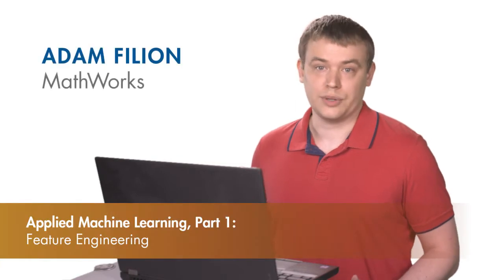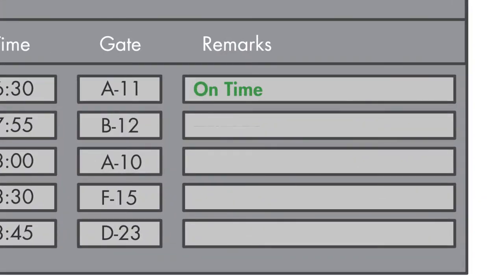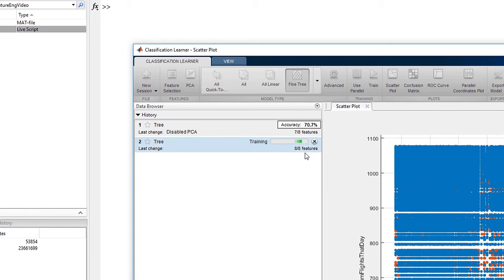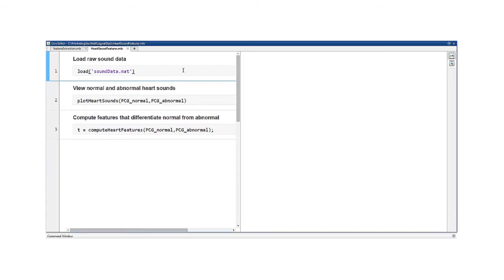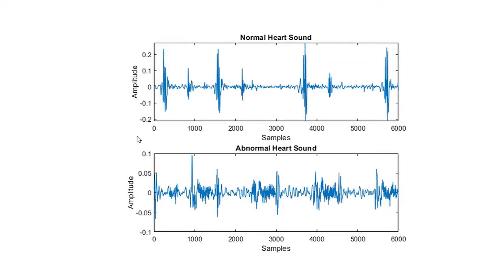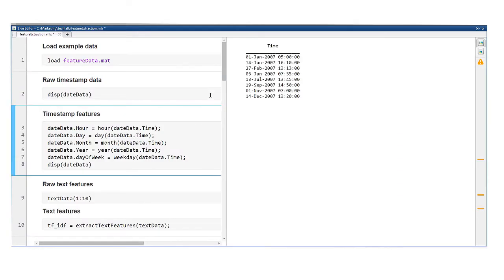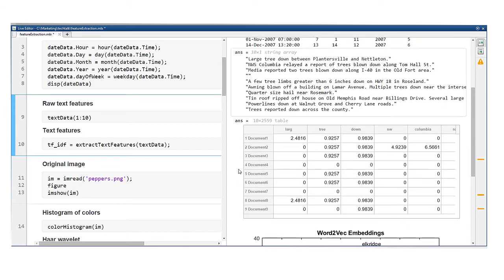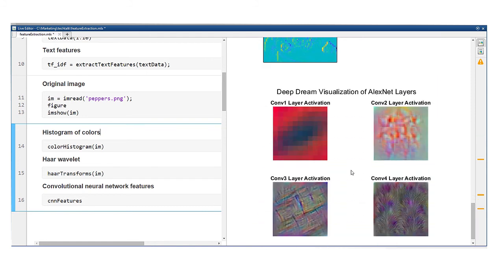特徴量エンジニアリング | 機械学習応用 Part 1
生データを機械学習アルゴリズムに適した機能に変換する手法である特徴量エンジニアリングの実行方法をご紹介します。

特徴量エンジニアリングは、予測しようとしているアクションに影響を与える可能性のある特徴量を推測することから始まります。その後、新しい特徴量を作成してモデルに追加し、結果が改善されたかどうかを確認する反復プロセスです。
このビデオでは、トピックの概要を説明し、いくつかの例を通して、特徴量エンジニアリングの背後にある基本原理と、信号、テキスト、および画像から特徴を抽出するための確立された方法を解説します。

The MathWorks, Inc. MATLAB and Simulink are registered trademarks of The MathWorks, Inc. for a list of additional trademarks. Other product or brand names may be trademarks or registered trademarks of their respective holders.